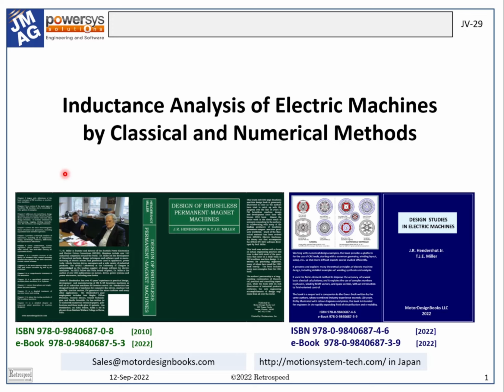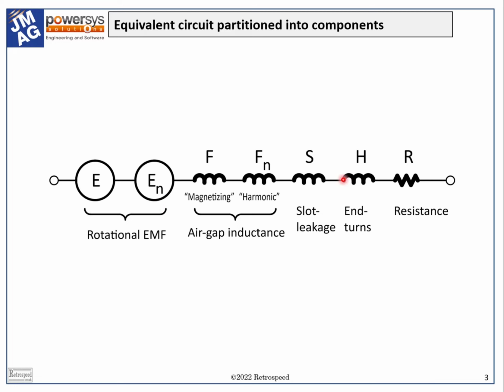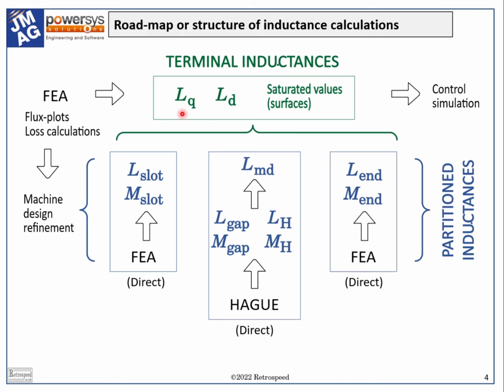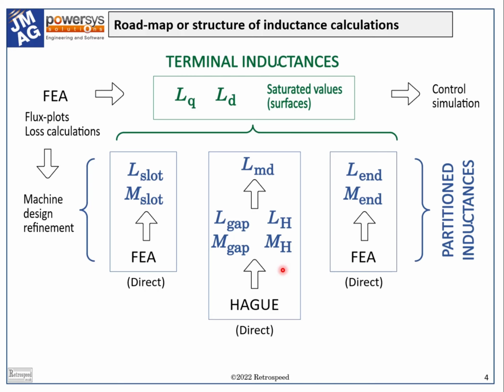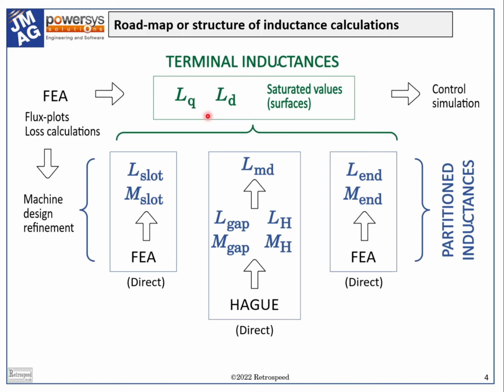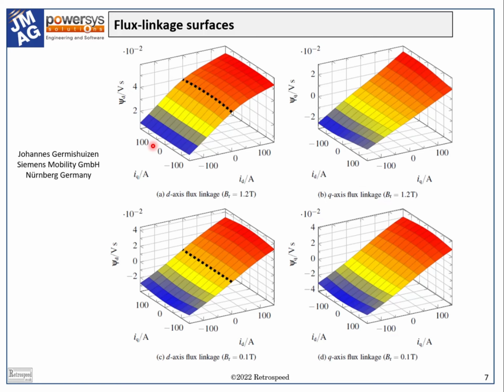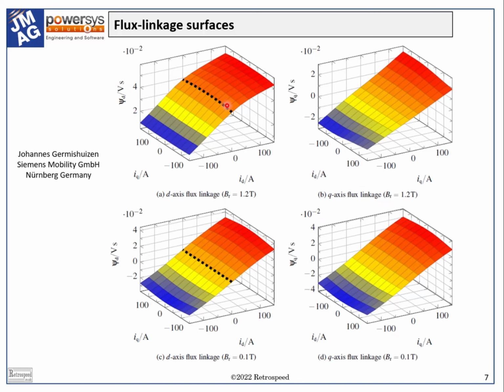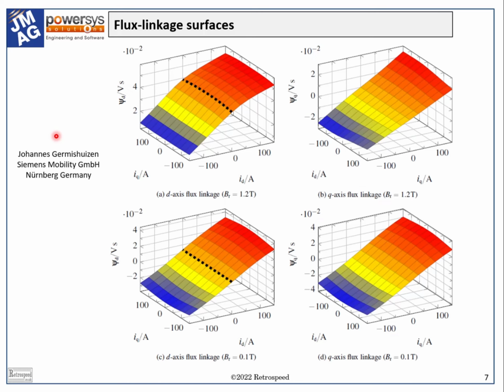[Vol.029] Inductance Analysis of Electric Machines by Classical and Numerical Methods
In this 29th seminar, we will discuss a very important topic of the inductance of electric machines, which is constantly in the mind of the machine designer and of the control engineers responsible for inverters and motion control.

The classification or “family tree” of electric machines today